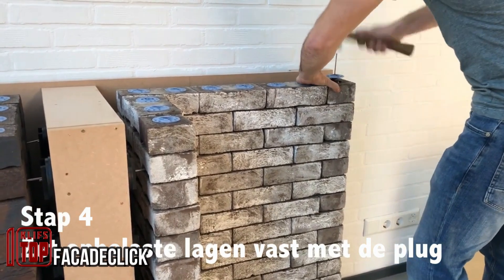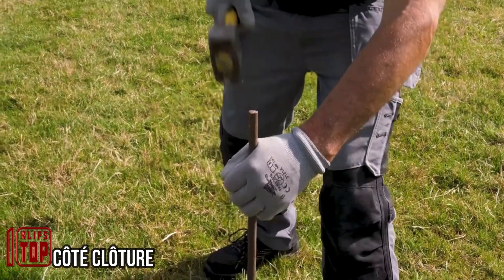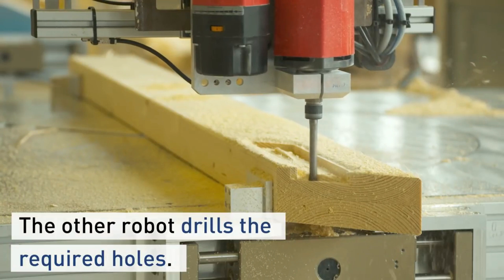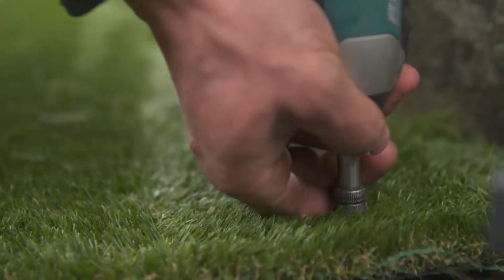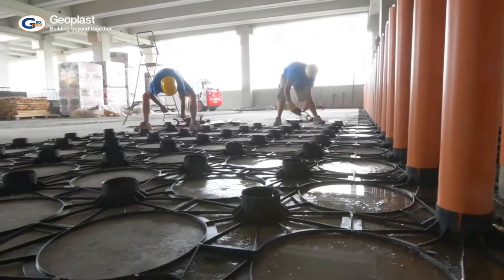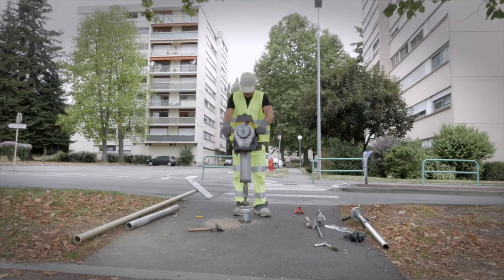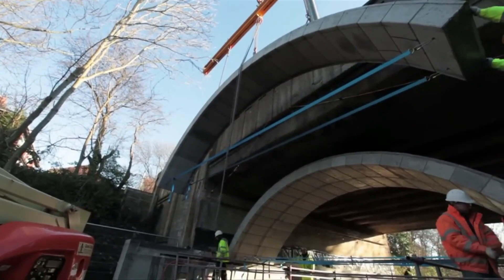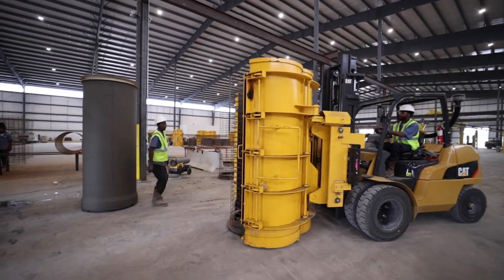CONSTRUCTION TECHNOLOGIES THAT ARE WORTH SEEING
00:00 - FACADECLICK
01:09 - DINCEL
02:22 - CÔTÉ CLÔTURE
03:15 - ETH ZURICH SPATIAL TIMBER ASSEMBLIES
04:21 - DRAINBASE
05:10 - TYBOT
06:02 - ATTL CONSTRUCTION OF ARCHED HALL
06:58 - GEOPLAST NEW ELEVETOR
07:57 - DAESUNG DEVELOPMENT
08:30 - FERRADIX
09:28 - SEISMIC FLEXIARCH
10:27 - BUMPA HOIST
11:37 - BESSER BIDI